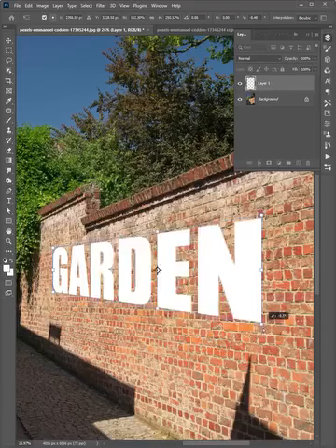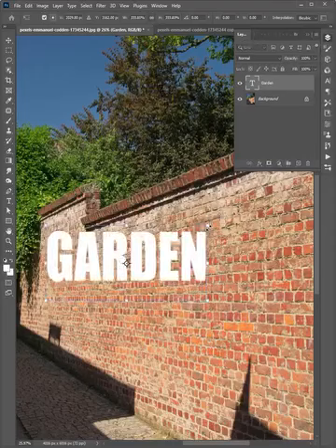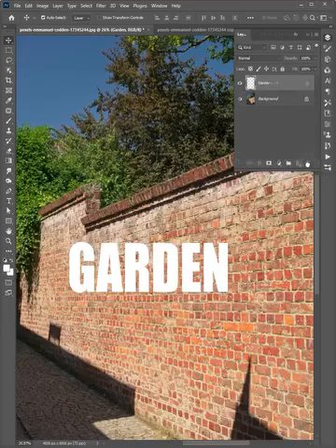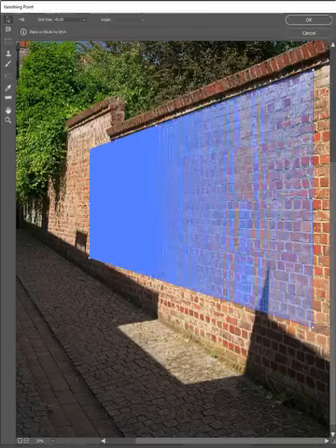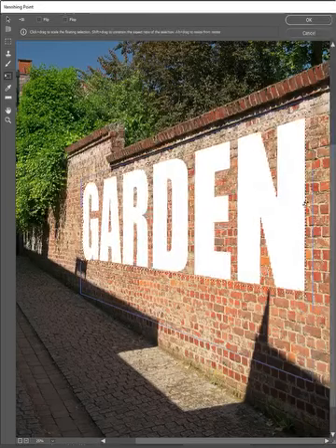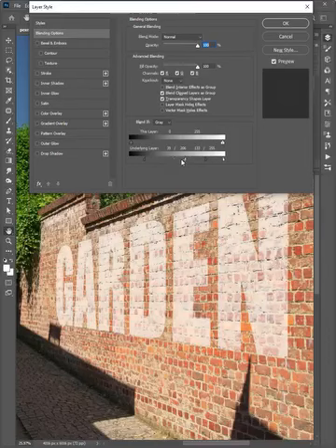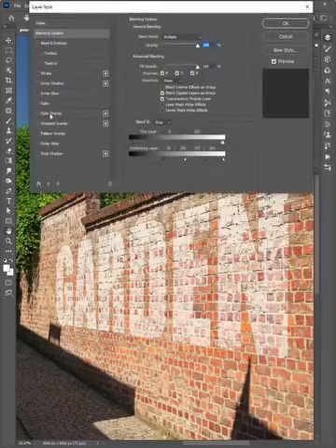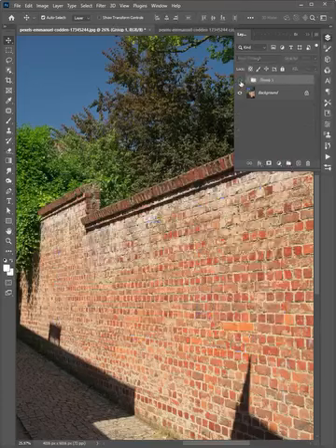Wall Text Adobe Photo Shop (PS)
Assalam O Alikum, Welcome to "Muneeb Ashraf" YouTube Channel.Muneeb Ashraf as an Photography, Freelancer, YouTube  Expert & Influencer. Purpose of this Channel is to Guide People to Earn Money Online Without Investment.
1 Photo shop
2 CorelDraw
3 Inpage
4 M.S Office
5 Mixsing Softwere